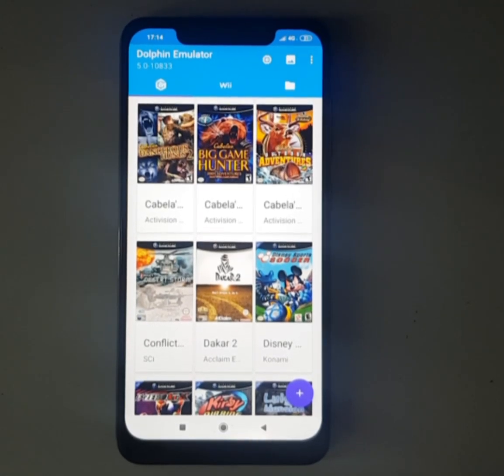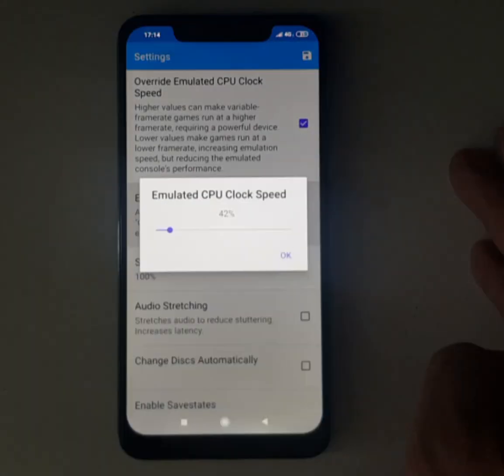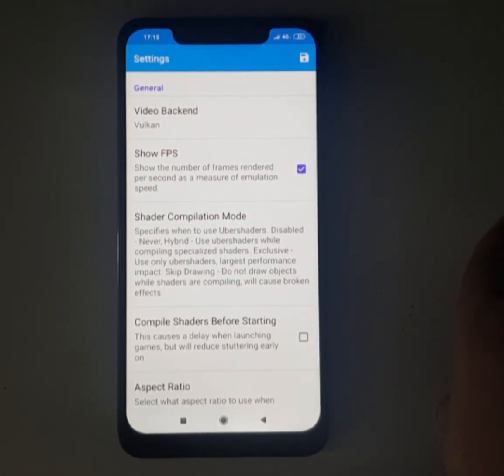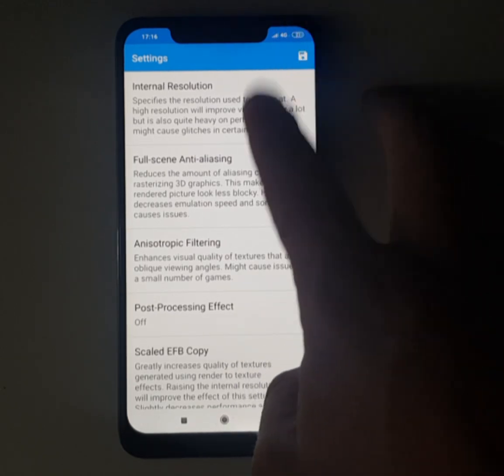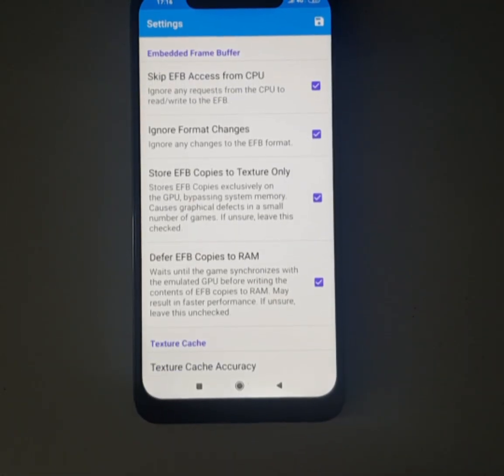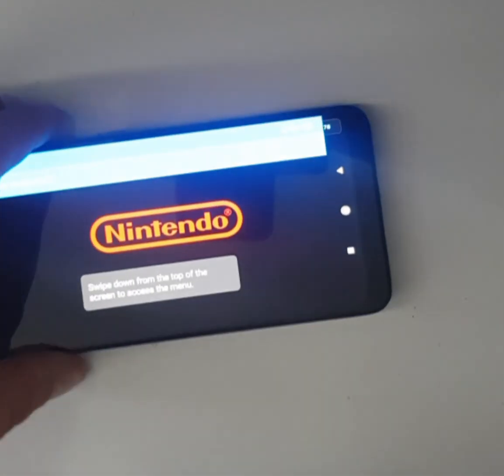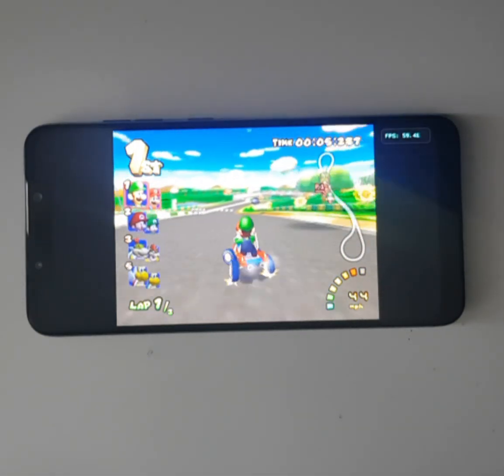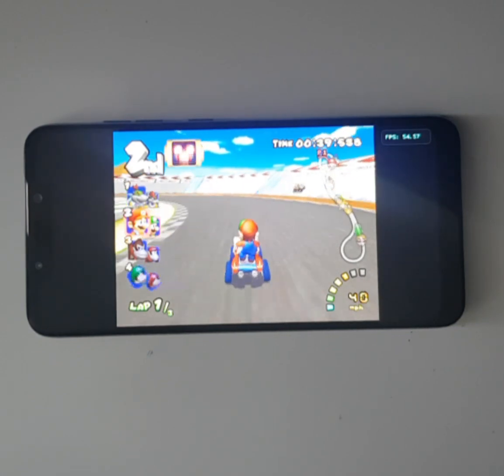PocoF1 - NEW Dolphin Settings - 60FPS Pocophone F1 Android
Pocophone F1 dolphin emulator best settings android pocof1 damonps2 best settings snapdragon 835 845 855 games gamecube Nintendo switch